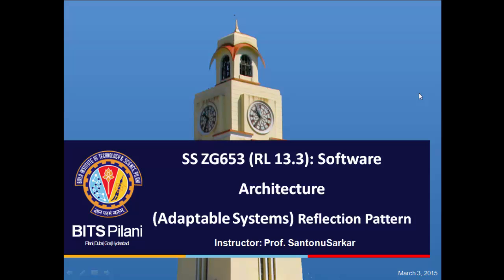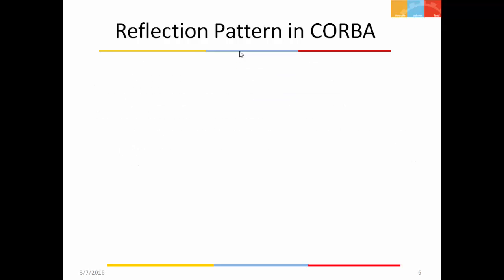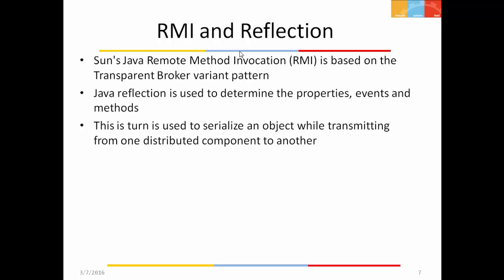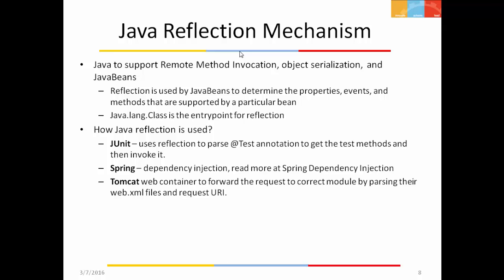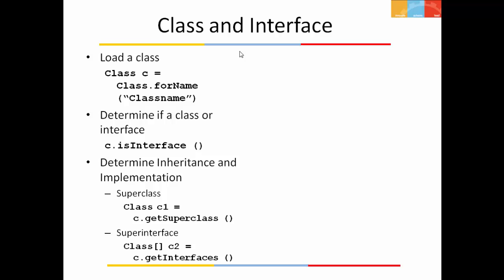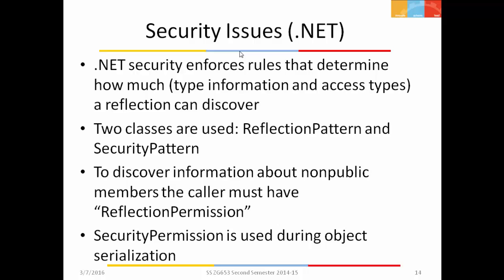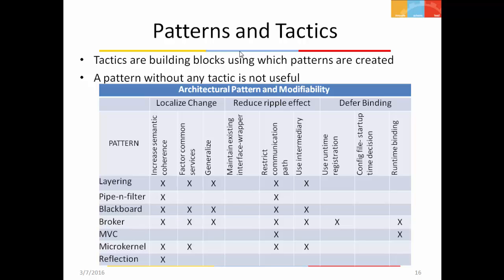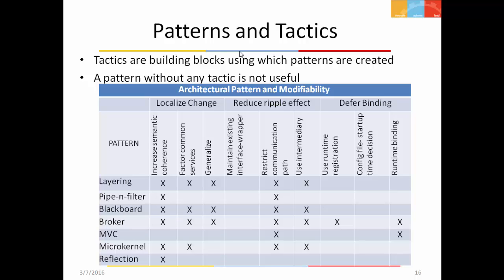SA_RL_13.3